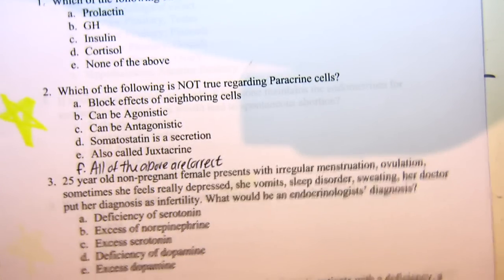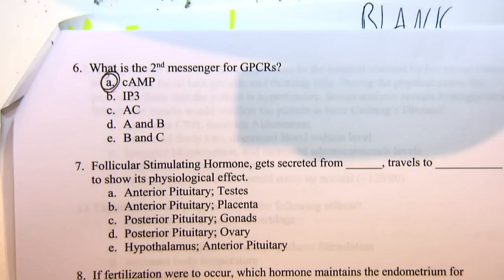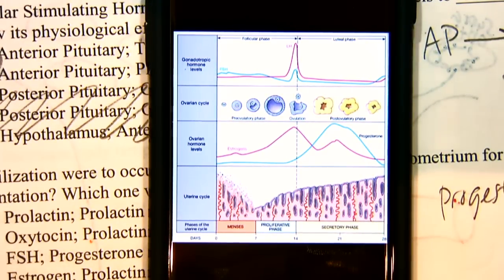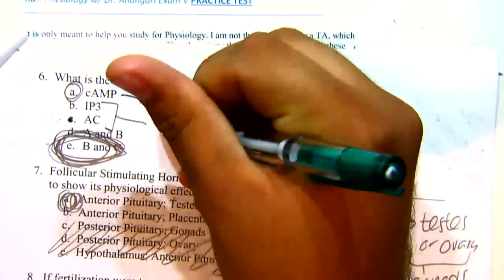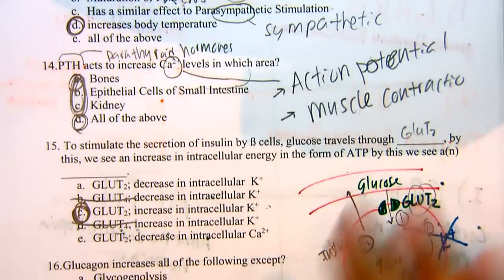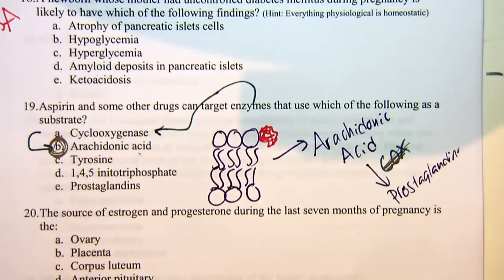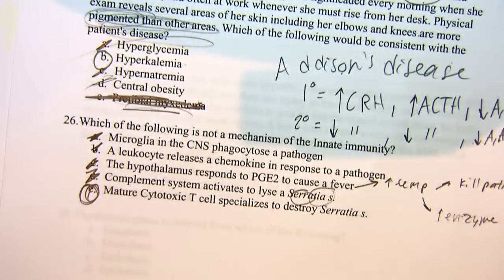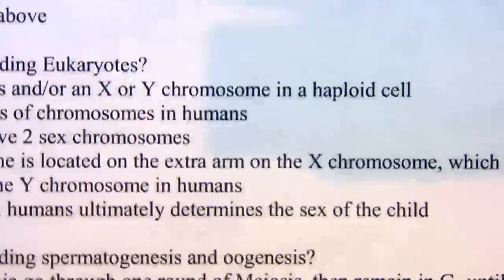PCB 3703 Human Physiology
Human Physiology with Hunter